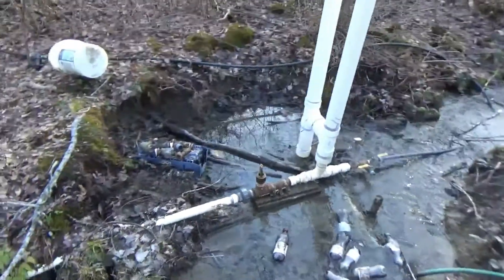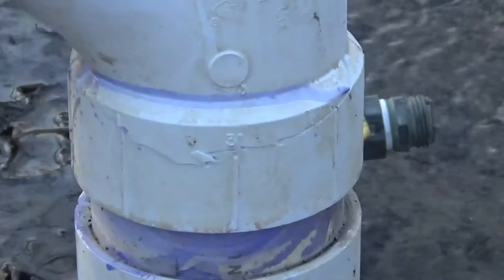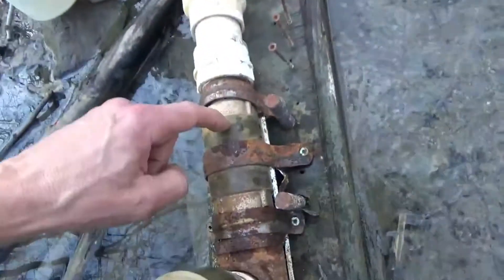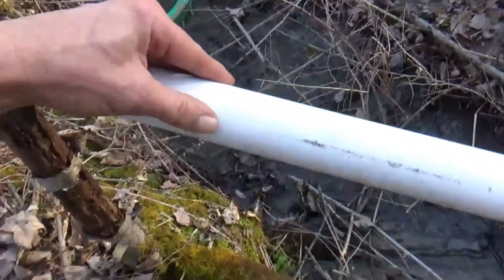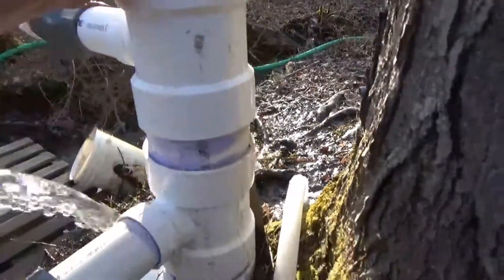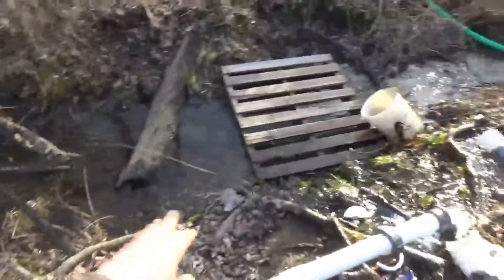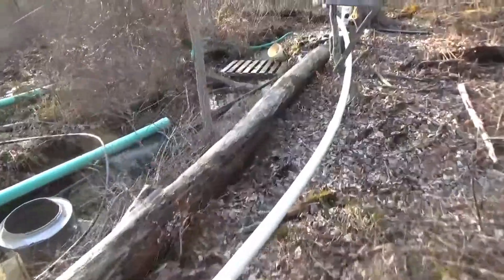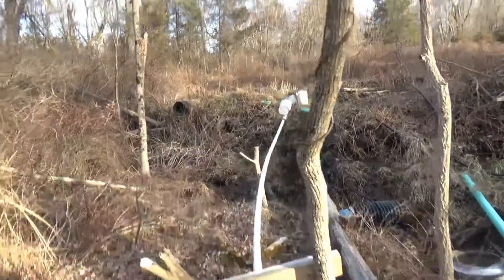02 20 2018 Ramp Pump Repair Assessment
An assessment of the broken ram pump parts for the needed repairs. I discuss the repairs as well as s a few design tweaks to improve function.